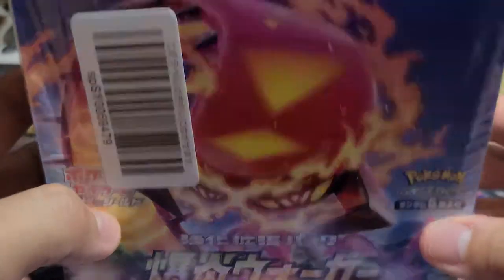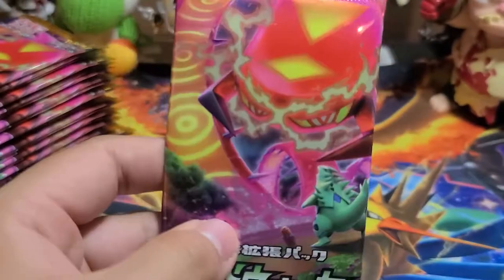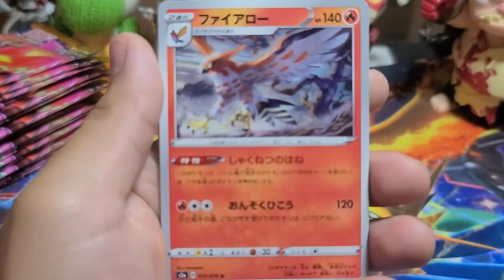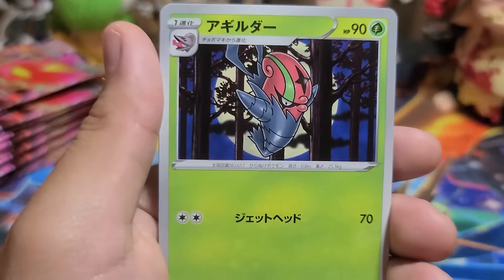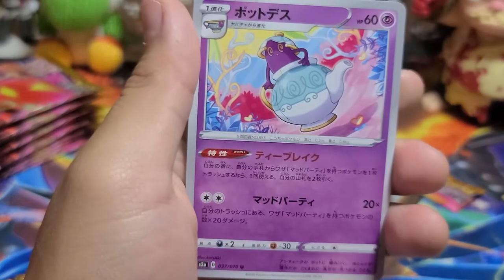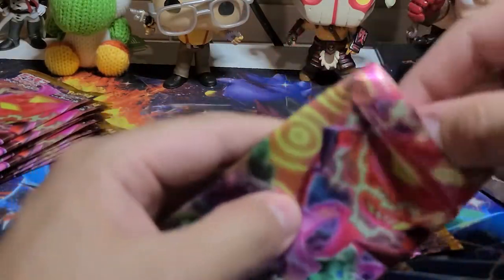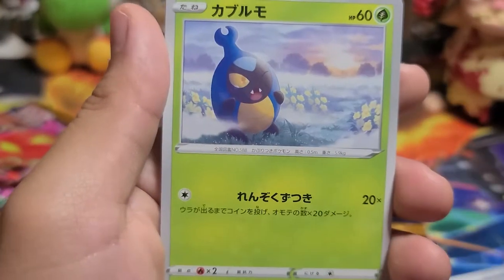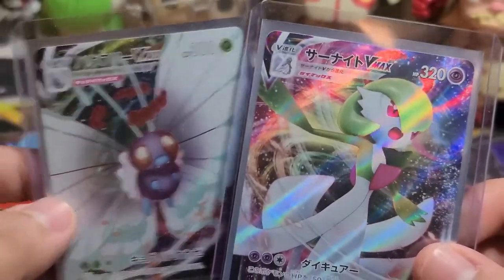George2D Pokemon Opening Series: Explosive Flame Walker JP Set!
This Japanese Set is 🔥🔥🔥🔥🔥

I will be giving out two ETBs filled with UNUSED code cards! One person will be receiving ONE ETB so that means we can have TWO winners!

2. That's it! Really that's it!

Once you subscribe you are automatically entered into the drawing and once we hit 100 subscribers I will be doing a video using a RNG program and will pick based off the numbers generated.

I LIVE-STREAM
Mixer: Mixer.com/RealGeorge2D

Stay cool, stay chill, and stay nerdy and I'll see ya in the next video!

-George